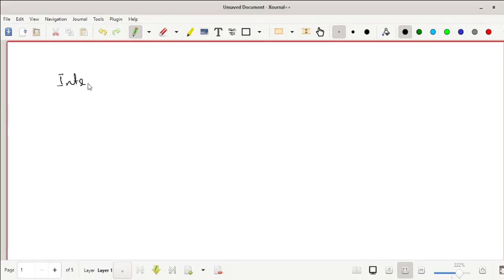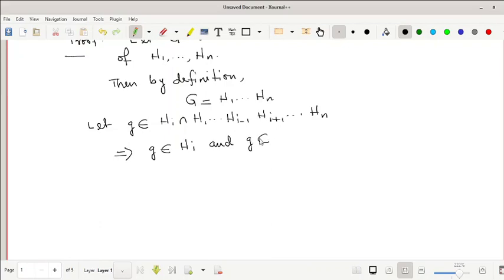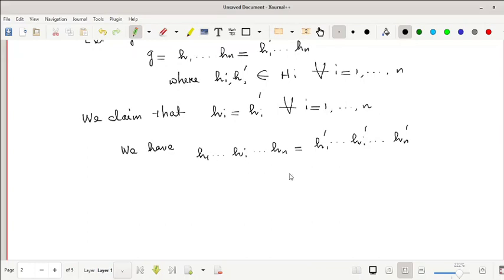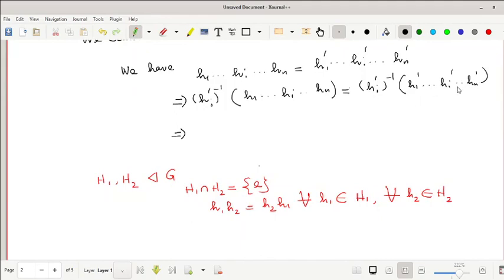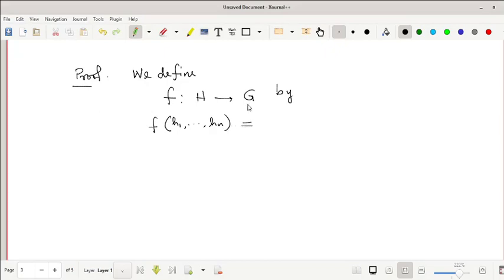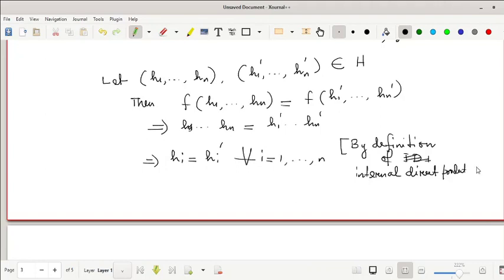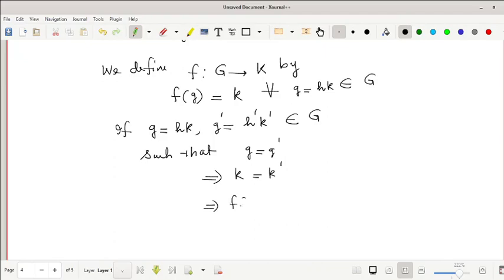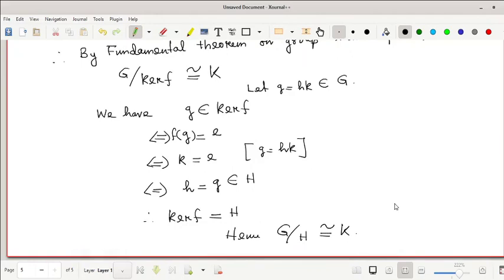Lecture 1 Unit-3 M-101